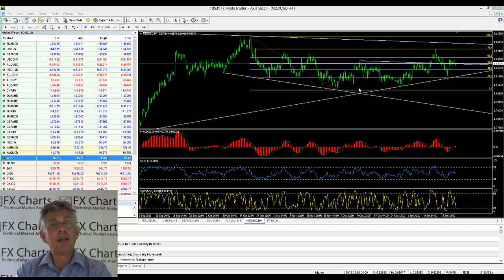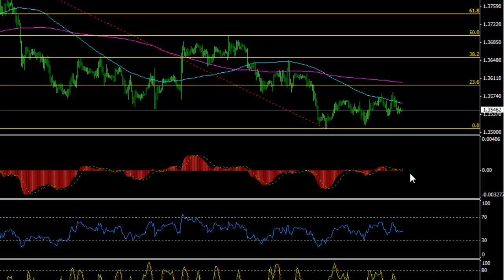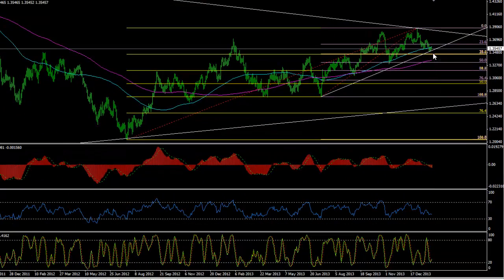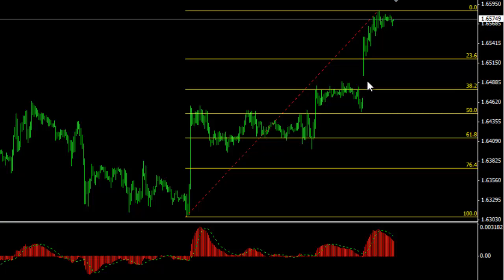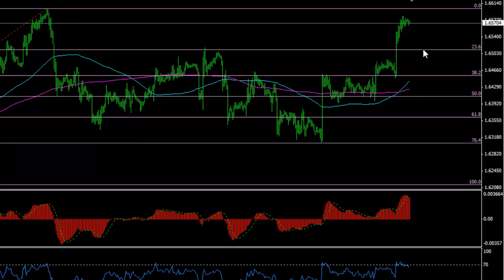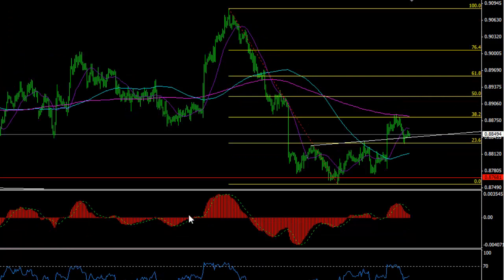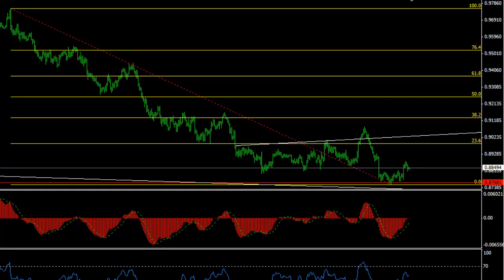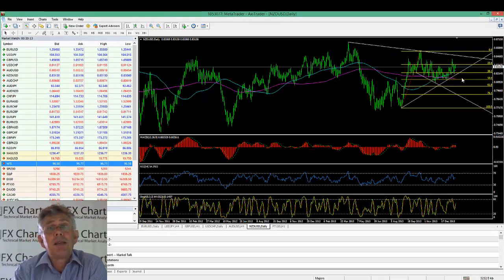23 Jan: Forex Outlook. Cable holds centre stage after good jobs data. Mfg PMI's ahead.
Sterling and Aud were the winners today in an otherwise rangebound session, with the market's focus now turning towards next week's Fed meeting and the possibility of another reduction in stimulus. Before then though, we get the flash manufacturing data today from the EU, the US and also from China (HSBC), which will be the highlight in Asia. The NZ Business PMI will be released shortly. Expect a largely steady session, unless the PMI's are out of line, as we baton down the hatches ahead of the Jan 29 Fed meeting.